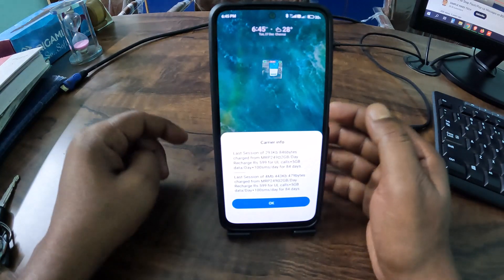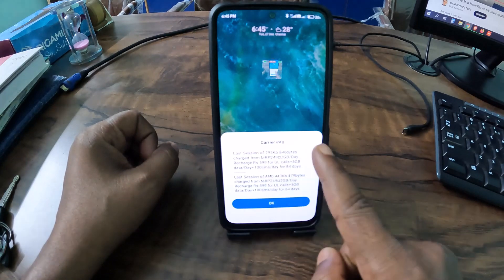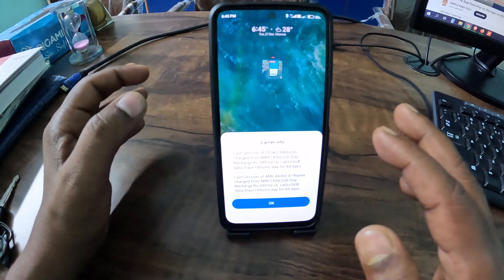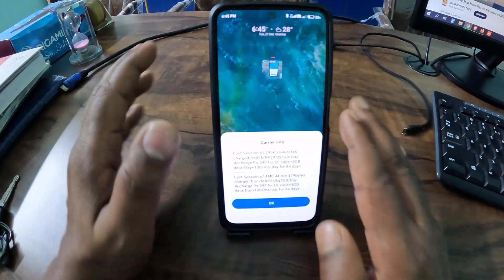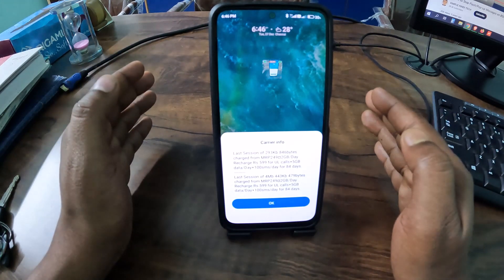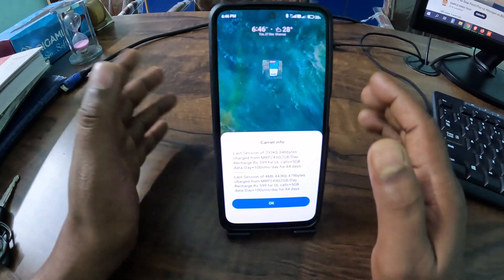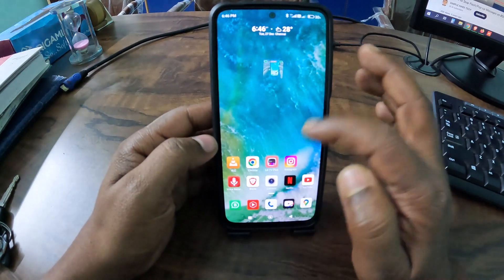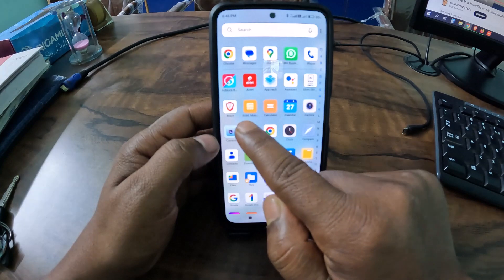Deactivate bsnl buzz flash messages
This video tutorial is going to show you Deactivate bsnl buzz flash messages